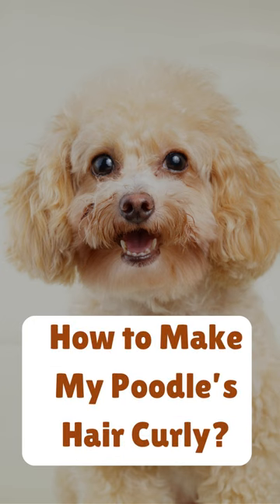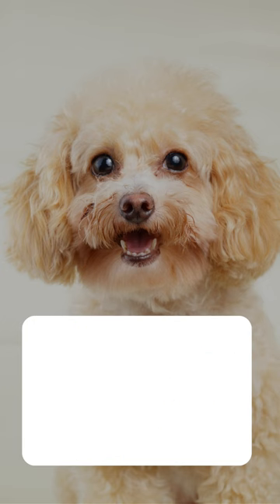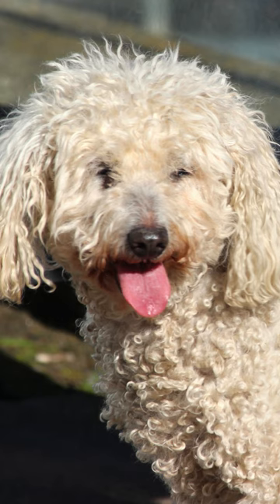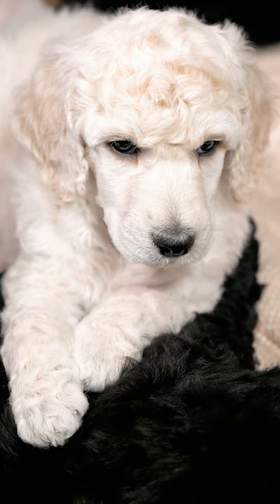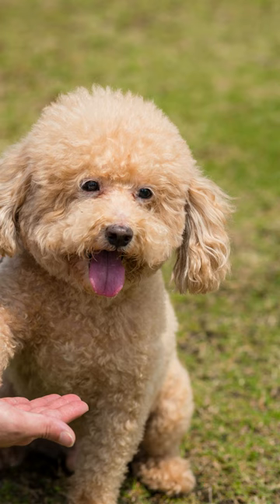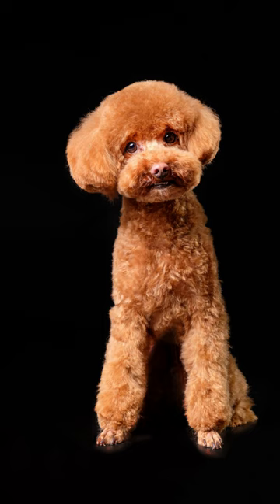How to Make My Poodle’s Hair Curly? 🤔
The adorable, curly hair of a poodle is a signature look that can be achieved at home with the right tools and techniques. With the right care and styling, you can make your poodle’s fur soft, silky and full of curls. However, it is something natural that can be expected from your poodle after 9 to 10 months.